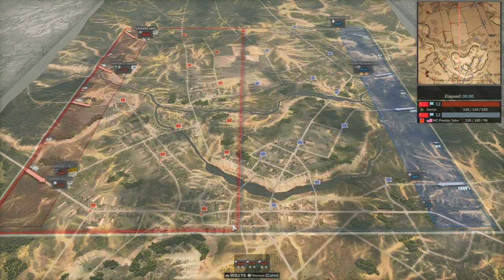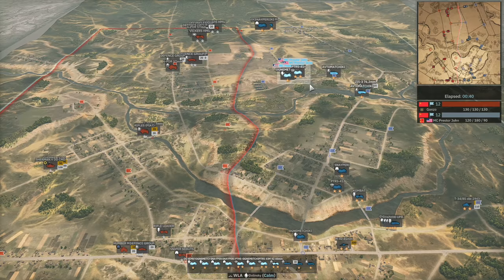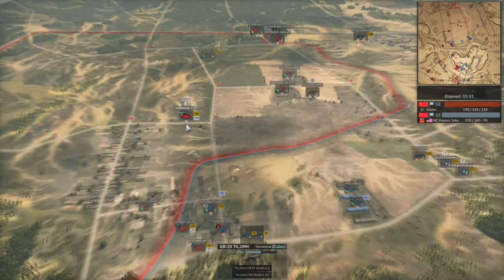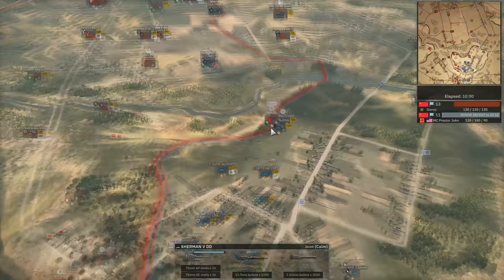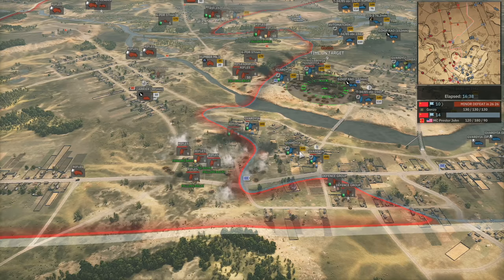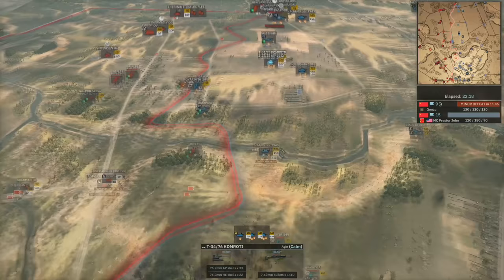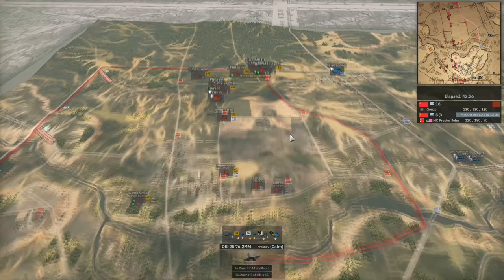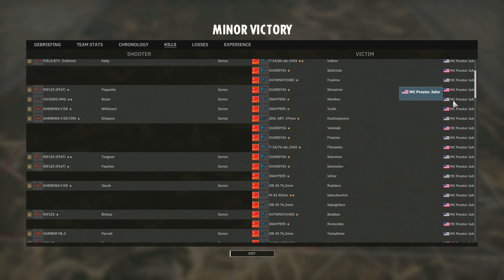Gonzo vs Prestor John! Steel Division 2 League, S3 Playoffs, Semi Final - Game 1 (Slutsk East, 1v1)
Watch Gonzo (3rd Canadian) take on Prestor John (44th Guards Rifles) in the semi finals of the Steel Division League, Season 3 Playoffs. This is game 1 of a best of 3.